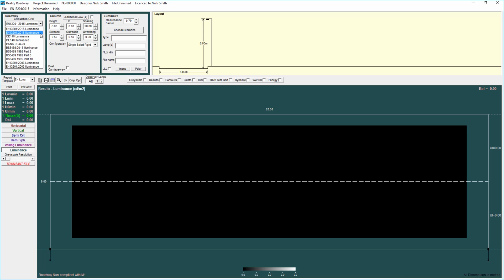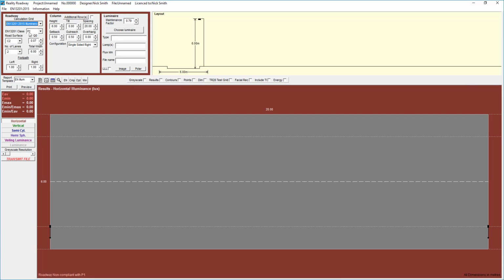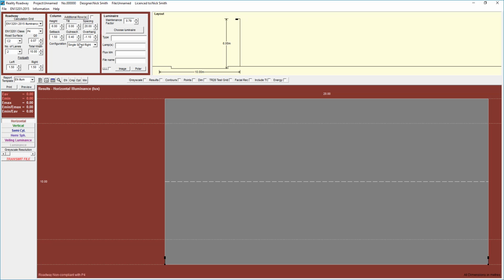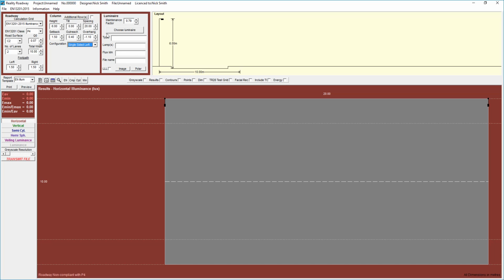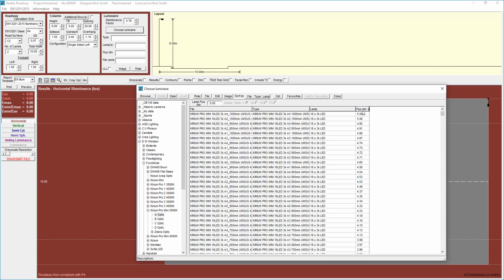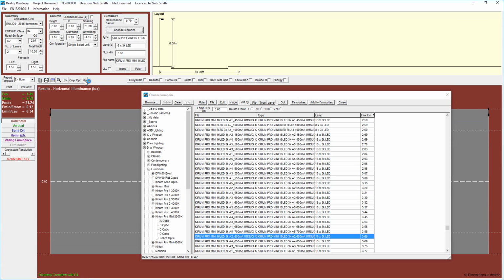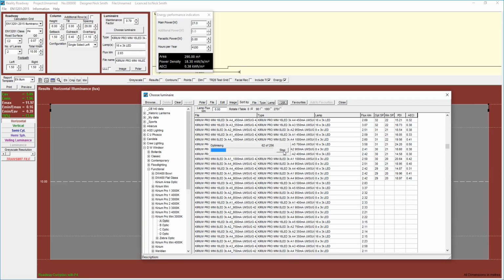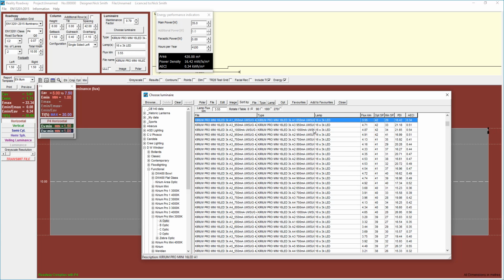Basic Illuminance Roadway setup Using Lighting Reality